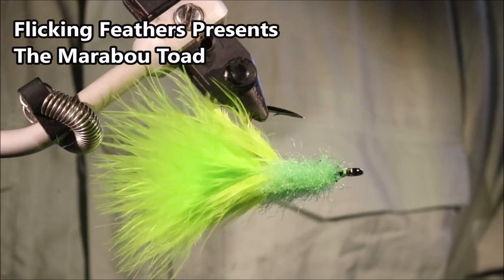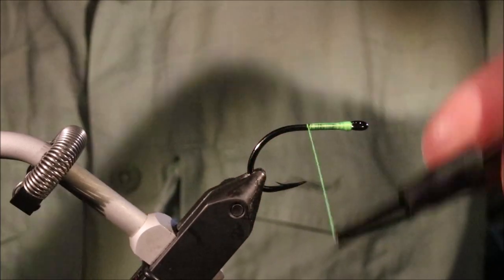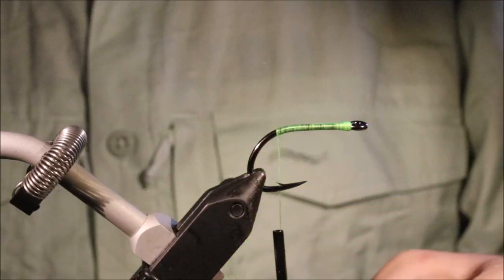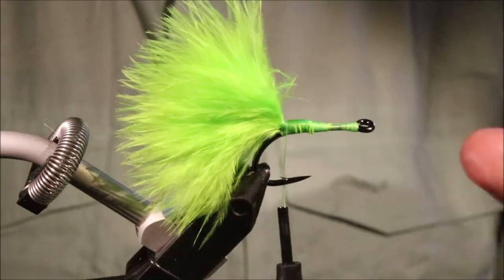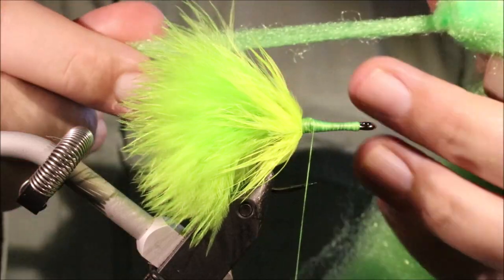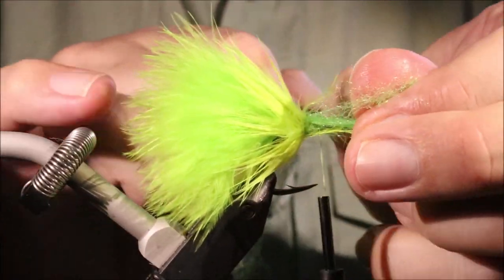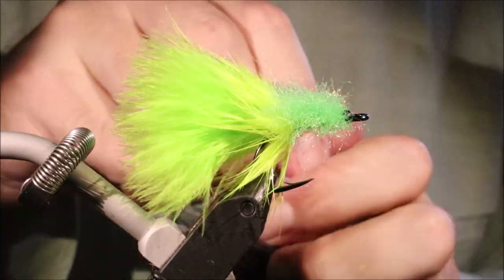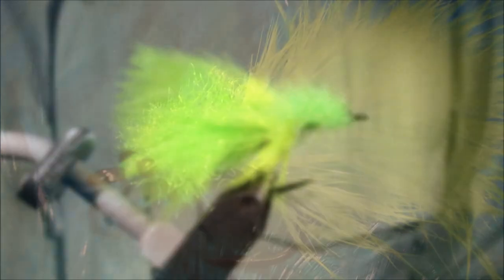Fly Tying: The Marabou Tarpon Toad with Martyn White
Toads are rightfully recognised as fantastic tarpon flies and this slightly compact marabou version is no exception.  It's also a great pattern for many species that attack their prey from below it hangs well between strips and is full of movement, even when at rest.

Materials List
Hook: Owner Aki 1/0-4/0
Thread: Danvilles 210 denier flat waxed nylon
Tail: Marabou bloods
Collar: Webby saddly hackle or schlappen
Body: Congo hair or EP fibre
Eyes: Black mono eyes

BOTM 7 The practical angler is available here:
Amazon UK